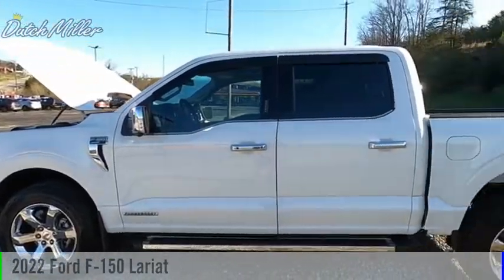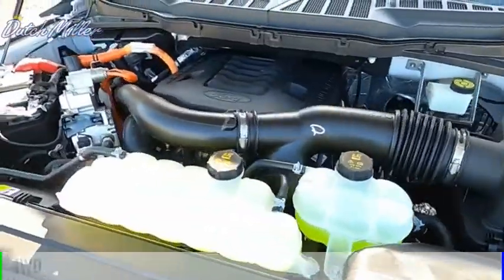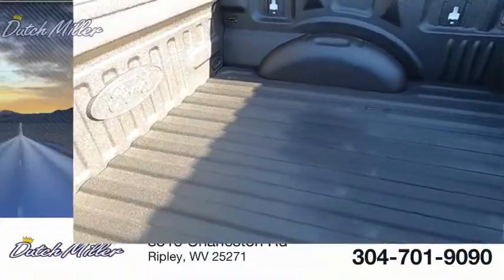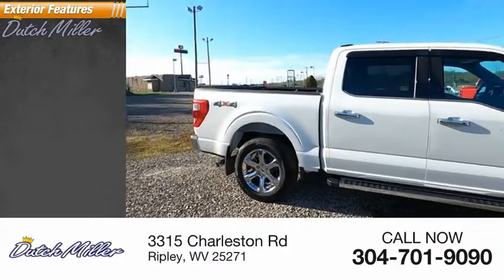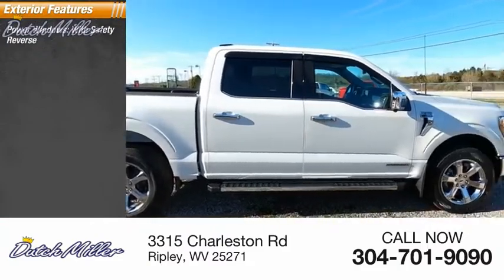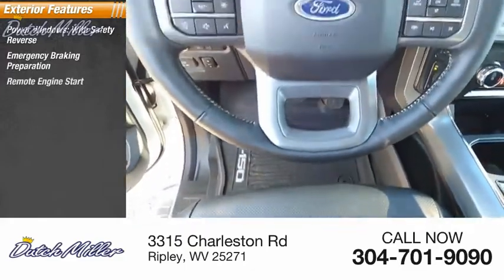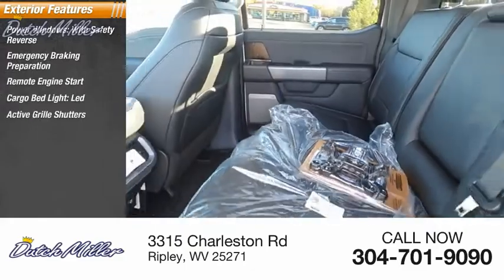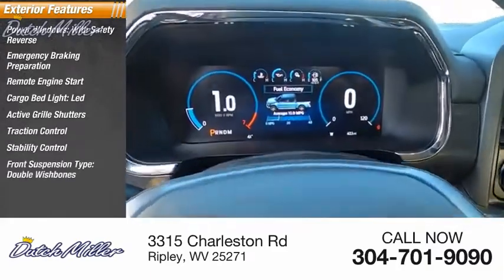2022 Ford F-150 FT187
2022 Ford F-150 Lariat